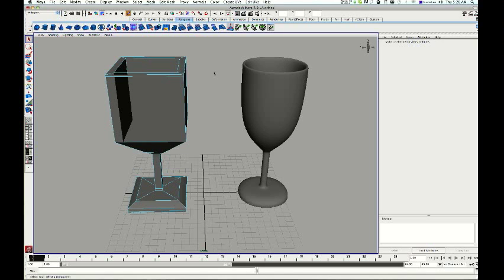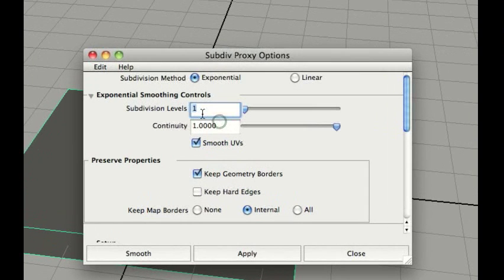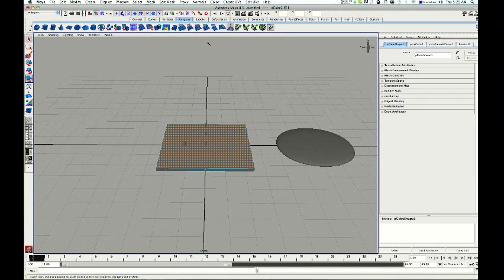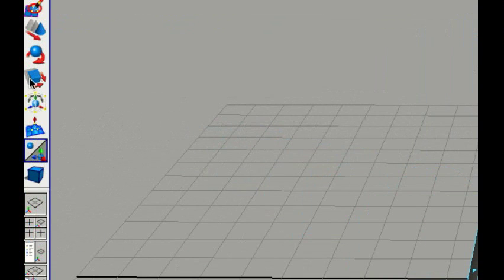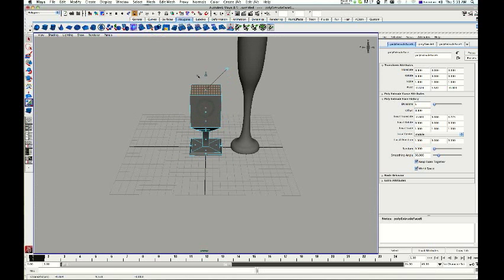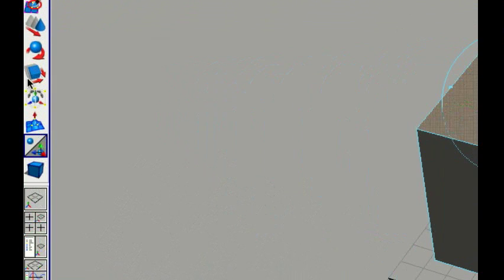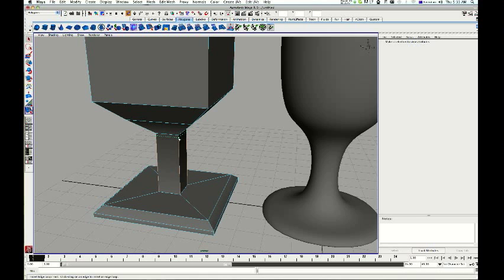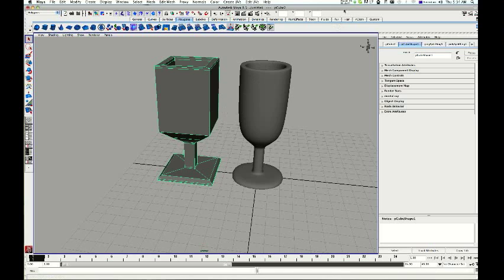3D Maya: Extrude and Sub Division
Make a drinking glass using the extrude tool and a sub div proxy.